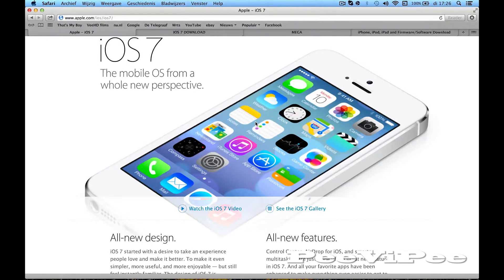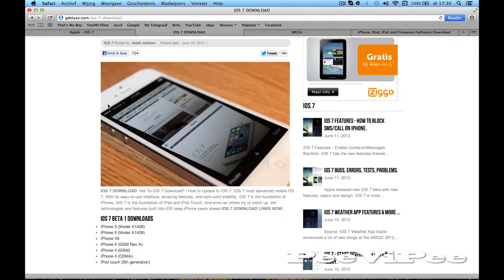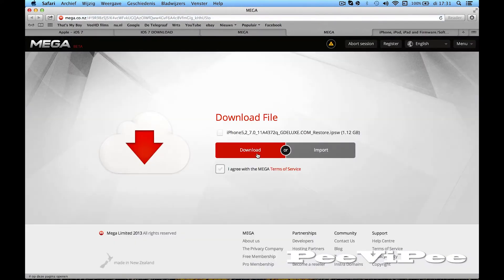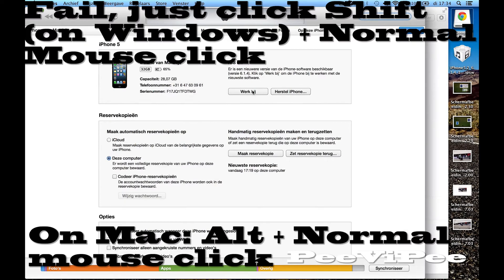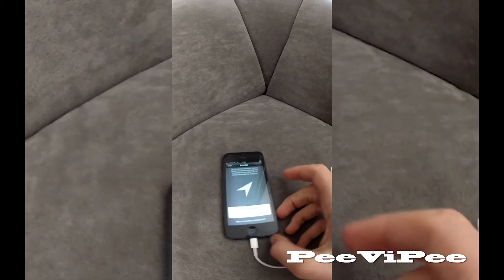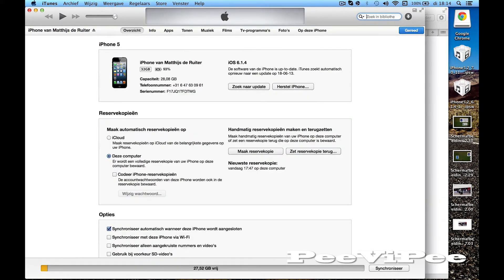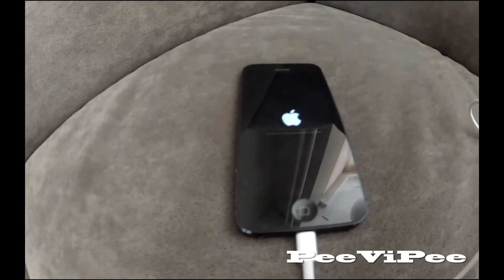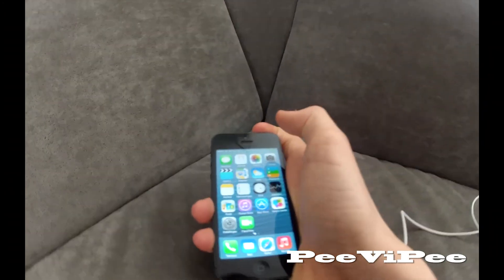How to install iOs7 For free  1200p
READ BEFORE INSTALLING!

iOS 7 is awesome, BUT when Beta 2 comes out, you'll probably need a developers account to update it. And your Beta 1 will probably be banned, and your iPhone bricked, until you will be able to update to iOS7 when it is released.

Instead of downloading the latest firmware there, you can also just click restore in iTunes.
The original quality option is displayed in 1200p.

iOs7 works fine for me, and if you want to get your Photo's back, you can just put your copy back up.